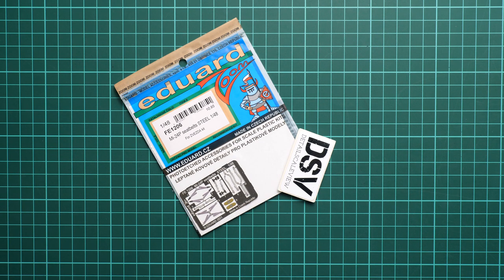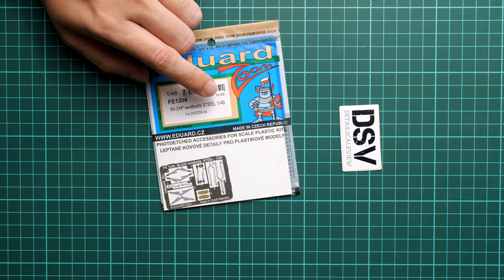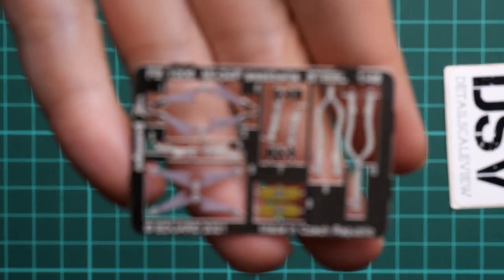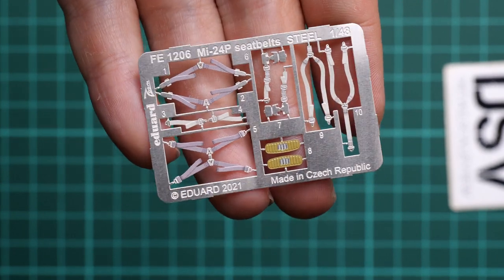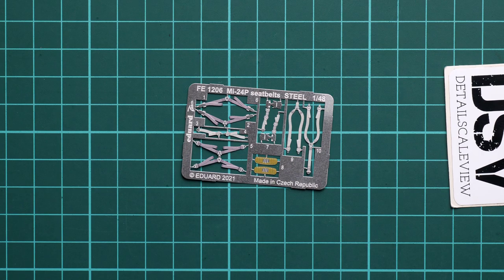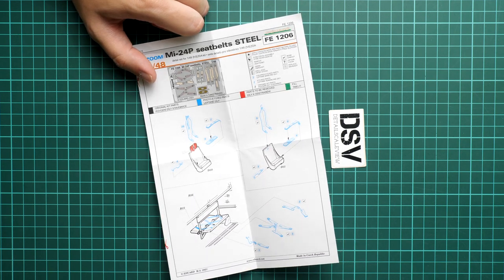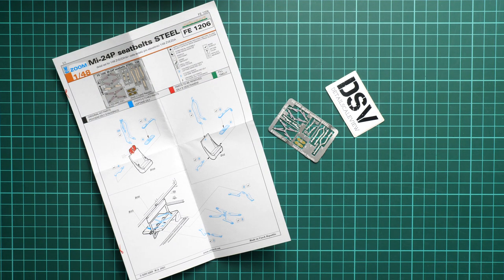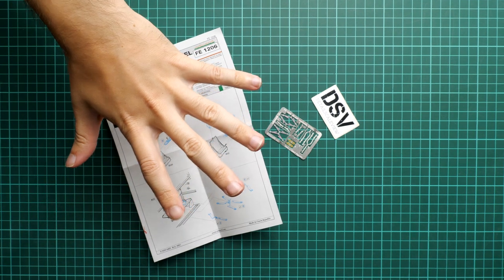Eduard 1/48 Mi-24P Seatbelts STEEL (FE1206) Review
Today we are going to talk about Steelbelts set from Eduard. It comes in 1/48 scale and should be handy with Mi-24P model. Let's open this small package and check everything together.